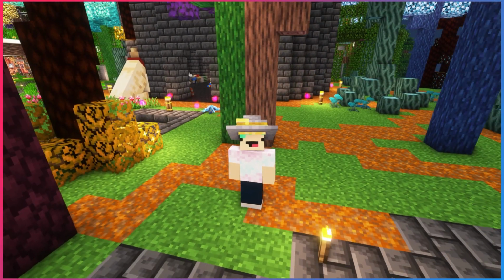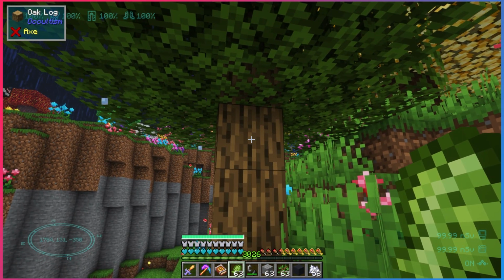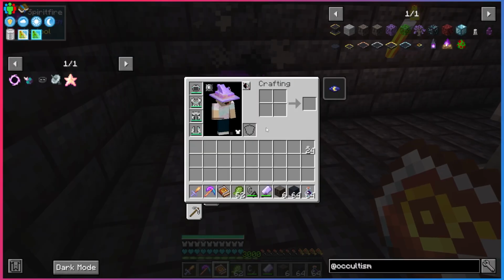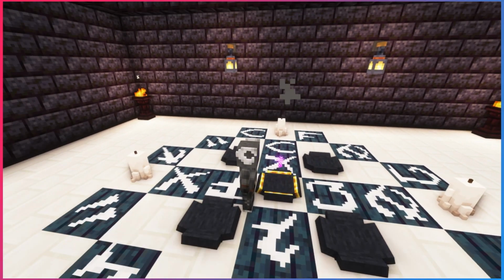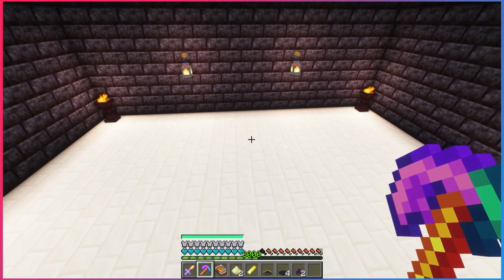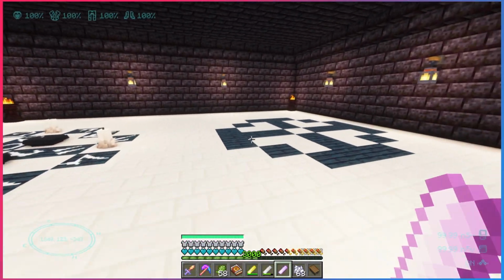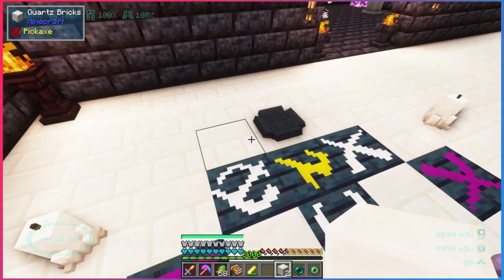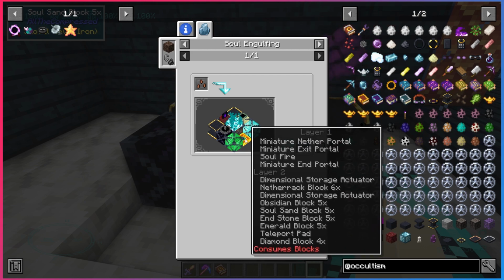Summoning Demons with Occultism to get the Dimensional Seed | ATM Star Journey Ep. 21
Hey, guys! Today we are delving into the Magical, Spooky, Scary World of Occultism! We're going to summon demons using rituals, throw magical chalk into Spirit Fire, and open our third eye to the Otherworld using Demon's Dream Fruit, all while trying our darndest to craft a Dimensional Seed, taking us ever closer to the ATM Star!

Outro: Smoke with the Devil by Kian Stone